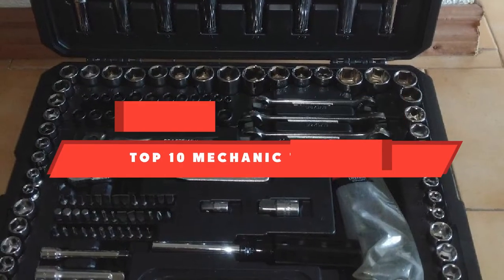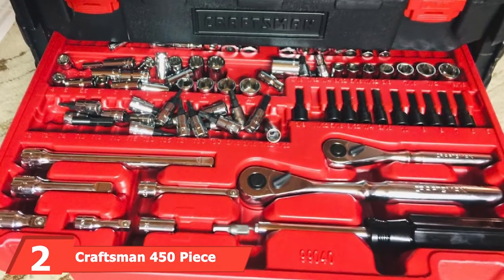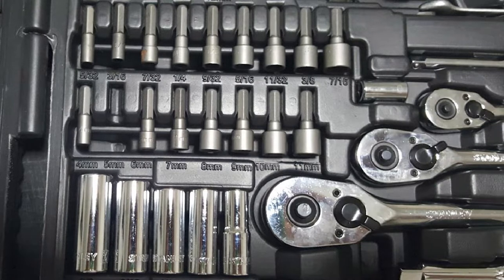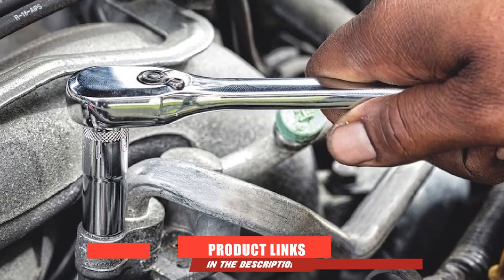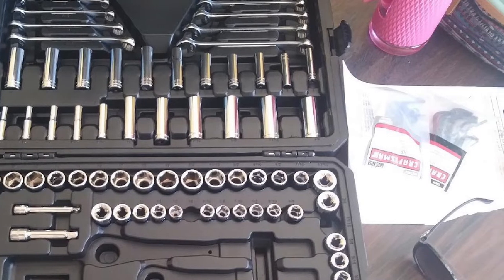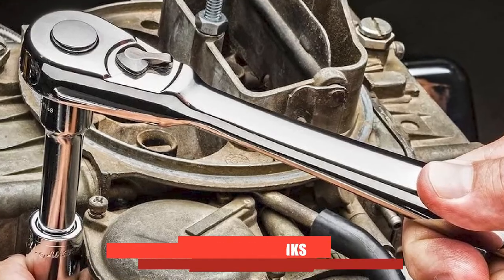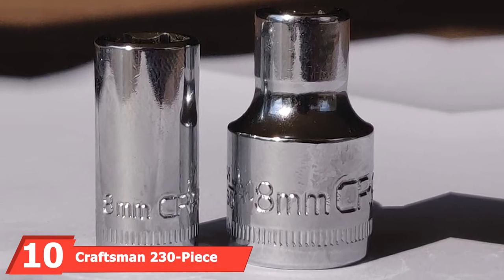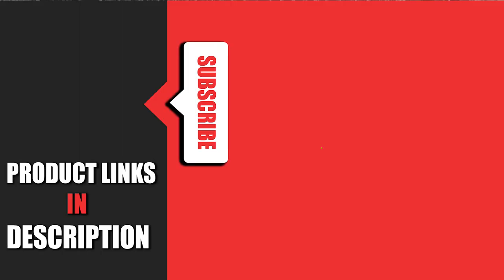Best Mechanic Tool Set In 2024 - Top 10 Mechanic Tool Set Review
Links to the best Mechanic Tool Set we listed in today's Mechanic Tool Set review video:

1 . Crescent Ctk170cmp2 Mechanics Tool Set

2 . Craftsman 450 Piece Mechanics Tool Set

3 . Stanley Stmt73795 Mixed Tool Set

4 . Workpro 408-piece Mechanics Tool Set

5 . Dewalt Dwmt81534205 Piece Mechanics Set

6 . Craftsman 165 Piece Mechanics Tool Set

7 . Stanley 201 Piece Mechanics Tool Set

8 . Crescent Ctk170mpn Mechanics Tool Set

9 . Dewalt Dwmt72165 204 Piece Mechanics Tool Set

10 . Craftsman 230-Piece Mechanics Tool Set

What are the Best Mechanic Tool Set in 2024?
In today's video we reviewed the top 10 best Mechanic Tool Set on the market in 2024. We made this list based on our personal opinion and we ranked them in no particular order, after doing our research based on their prices, quality, durability, brand reputation and many more.

After watching this video you will know which are the best budget, top selling and top rated Mechanic Tool Set on the market today.

If you choose from this list you can be sure that you buy one of the best Mechanic Tool Set available today.